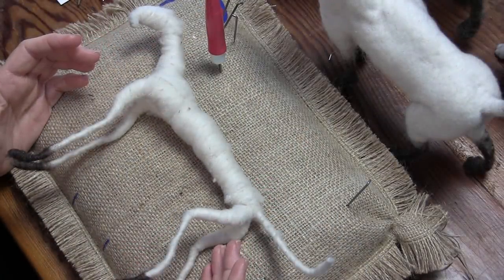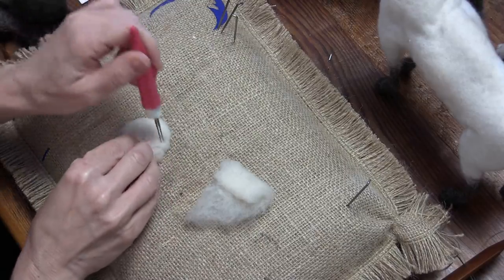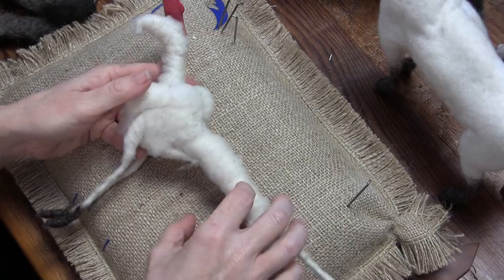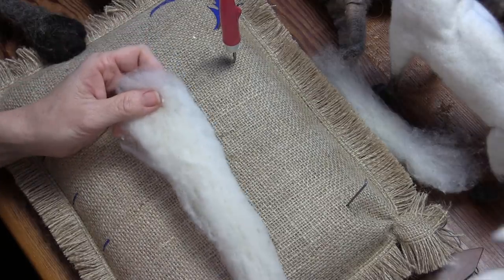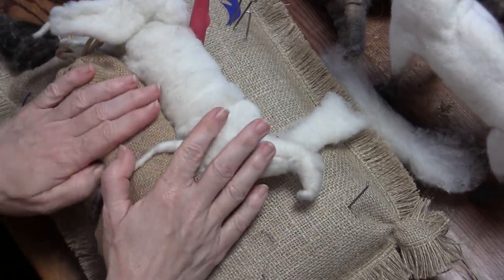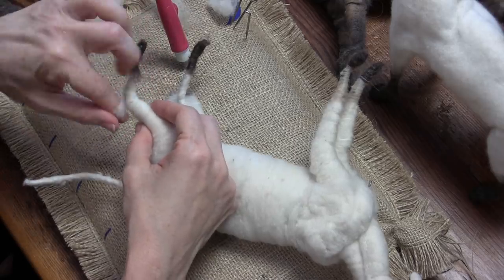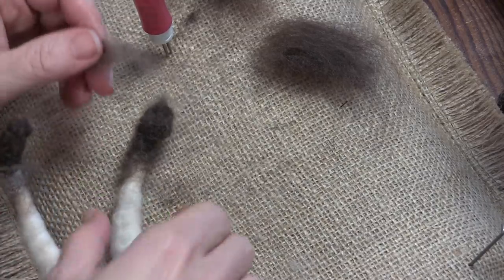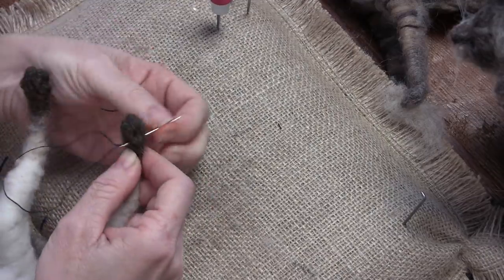How to Needle Felt Cats Part Two: Building the Body and Paws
Part Two of the Cats Tutorial will show how to build up the cat body and how to finish the paws.  Be careful as you wrap to make sure that you keep the sleek look that cats have.  For your Cat Supply Pack and other needle felting supplies